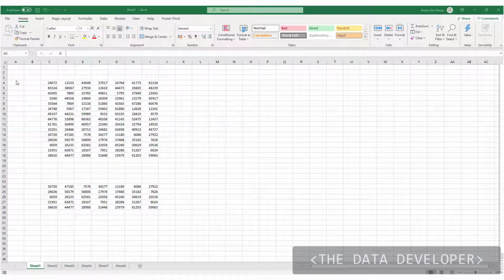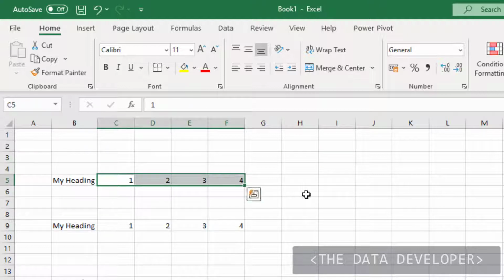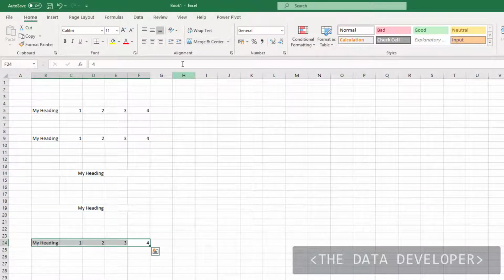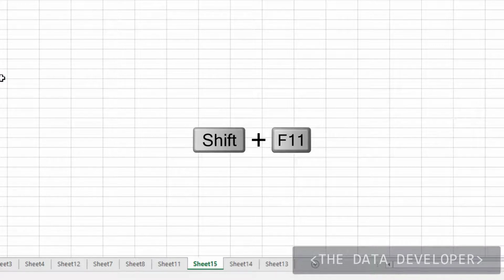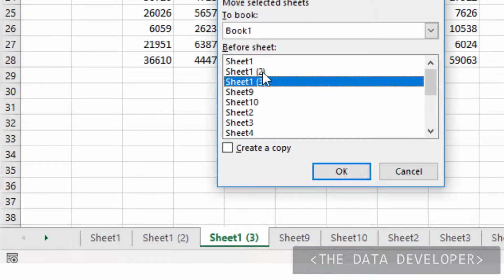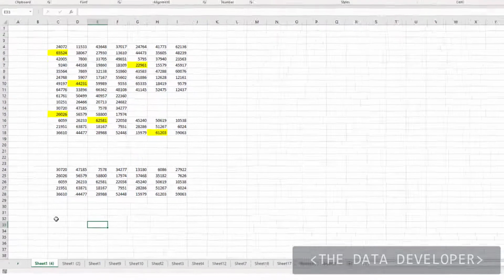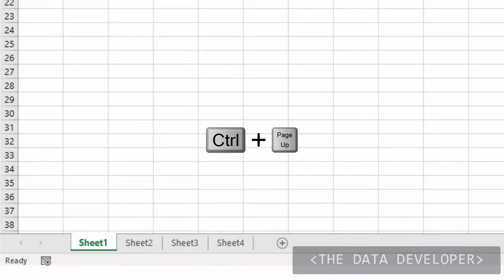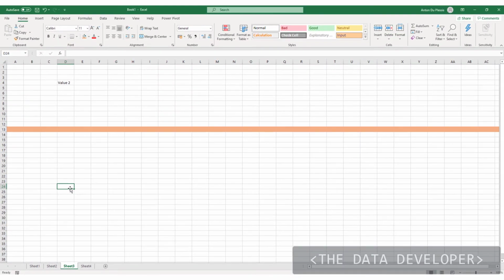Working with Cells and Worksheets // Excel Training: Lesson 2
This Lesson covers Working with Cells and Worksheets in Excel.

● 00:00 - Select Continuous Data
● 01:15 - Select Non-Continuous Data
● 01:58 - Merge Cells
● 04:28 - Find Merged Cells
● 05:17 - Insert Worksheets
● 06:32 - Delete Worksheets
● 07:15 - Copy Worksheets
● 08:20 - Move Worksheets
● 09:31 - View Multiple Worksheets at Once
● 10:18 - Rename Worksheets
● 11:00 - Navigate Worksheets
● 12:16 - Grouping Worksheets
● 11:00 - Navigate Worksheets